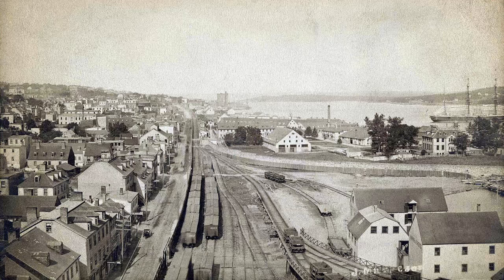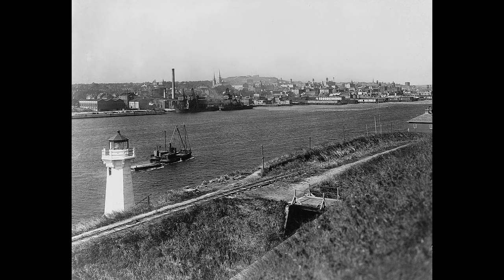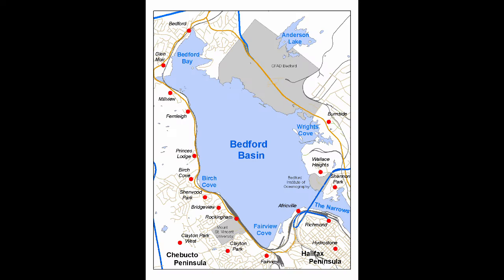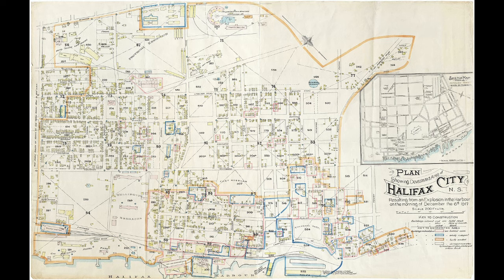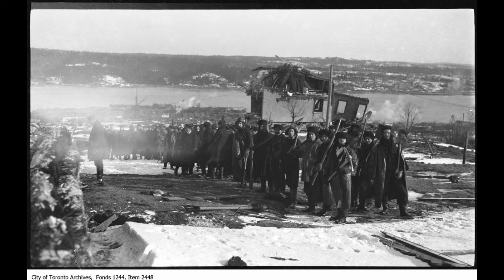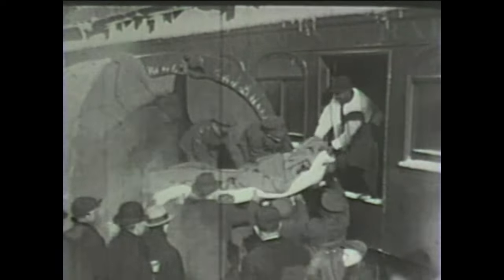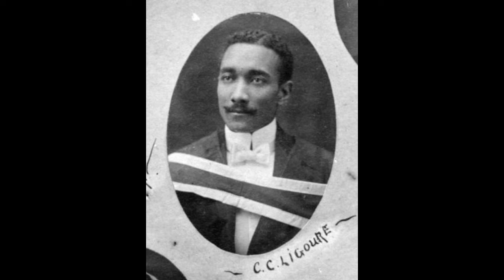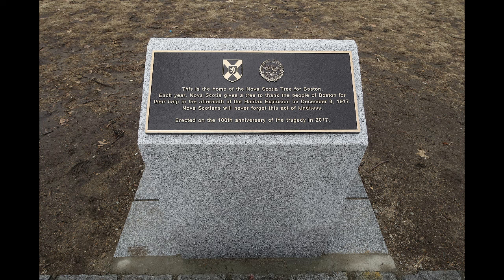The Halifax Explosion of 1917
In 1917, the Canadian city of Halifax suffered from one of the largest human-made explosions in history. This video provides an overview of the ship collision that caused the blast, its effects, and the city's gradual recovery.

00:00 Background on Halifax's Harbor
00:51 The Imo and Mont-Blanc
01:30 The Collision
03:34 The Explosion
04:29 Impact on Minority Communities
05:03 Relief Efforts and Recovery
05:54 Vincent Coleman
06:37 Clement Ligoure
07:19 Investigations
07:42 Boston Christmas Tree

Image and Video Attributions:
Videos 1,2: This Canadian work is in the public domain in Canada because its copyright has expired due to one of the following: A) it was subject to Crown copyright and was first published more than 50 years ago, or B) it was not subject to Crown copyright, and it is a photograph that was created prior to January 1, 1949, or the creator died prior to January 1, 1972.
Images 1,3,11: This work is in the public domain in the United States because it meets three requirements: A) it was first published outside the United States (and not published in the U.S. within 30 days), B) it was first published before 1 March 1989 without copyright notice or before 1964 without copyright renewal or before the source country established copyright relations with the United States, C) it was in the public domain in its home country on the URAA date (January 1, 1996 for most countries).
Image 2: This is a faithful photographic reproduction of a two-dimensional, public domain work of art. The work itself is in the public domain in the United States.
Images 4,5,7,15-18,20,21: This Canadian work is in the public domain in Canada because its copyright has expired due to one of the following: A) it was subject to Crown copyright and was first published more than 50 years ago, or B) it was not subject to Crown copyright, and it is a photograph that was created prior to January 1, 1949, or the creator died prior to January 1, 1972.
Image 6: The copyright situation of this work is theoretically uncertain, because in the country of origin copyright lasts 70 years after the death of the author, and the date of the author's death is unknown. However, the date of creation of the work was over 120 years ago, and it is thus a reasonable assumption that the copyright has expired.
This is a public domain map of Nova Scotia created by Wikipedia user Plasma east with data courtesy of Geogratis, modified to highlight Bedford Basin.
Image 9,23: This file is made available under the Creative Commons CC0 1.0 Universal Public Domain Dedication. The person who associated a work with this deed has dedicated the work to the public domain by waiving all of their rights to the work worldwide under copyright law, including all related and neighboring rights, to the extent allowed by law. You can copy, modify, distribute and perform the work, even for commercial purposes, all without asking permission.
Image 12: This image was originally posted to Flickr by Nova Scotia Archives It was reviewed on 10 November 2016 by FlickreviewR and was confirmed to be licensed under the terms of the No known copyright restrictions.
Image 13: This image was originally posted to Flickr by Nova Scotia Archives It was reviewed on 10 November 2016 by FlickreviewR and was confirmed to be licensed under the terms of the No known copyright restrictions.
Image 14: This work is based on a work in the public domain. It has been digitally enhanced and/or modified. This derivative work has been (or is hereby) released into the public domain by its author, Photo.guy4god. This applies worldwide. In some countries this may not be legally possible; if so: Photo.guy4god grants anyone the right to use this work for any purpose, without any conditions, unless such conditions are required by law.